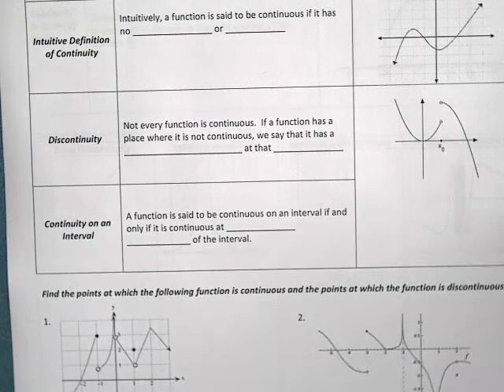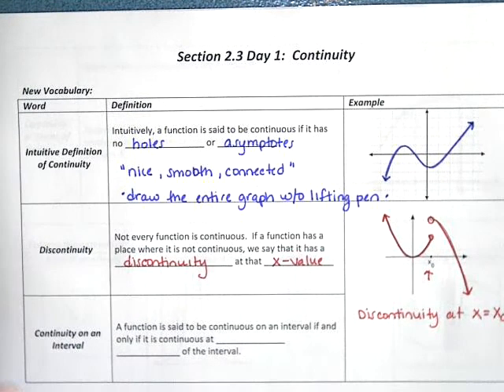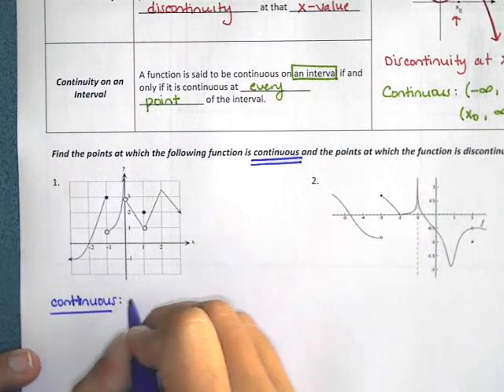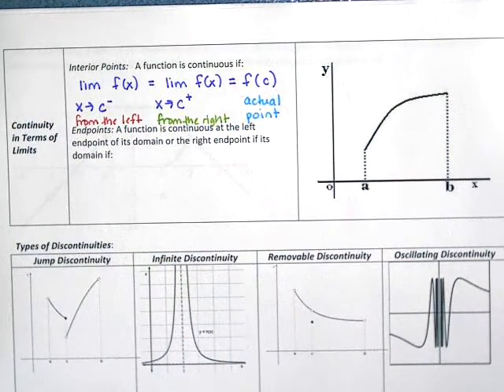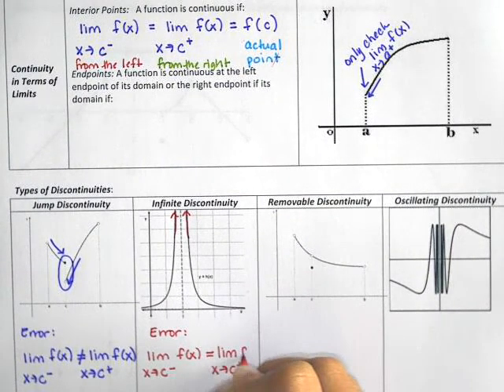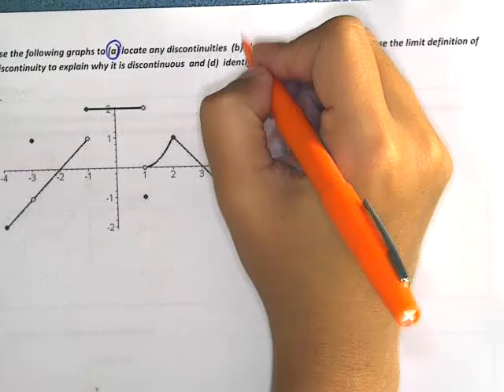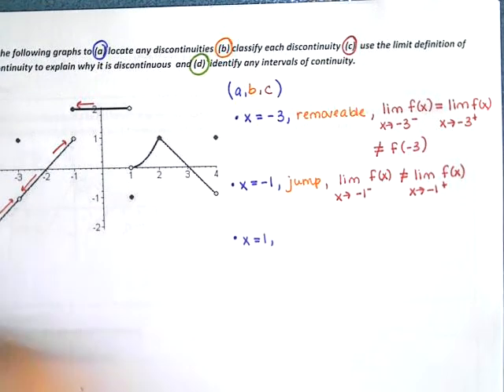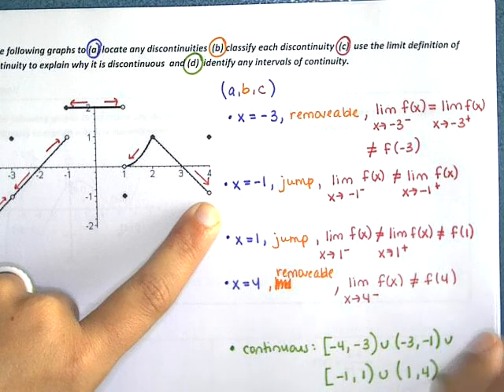AP Calculus AB Section 2.3 Day 1 Video